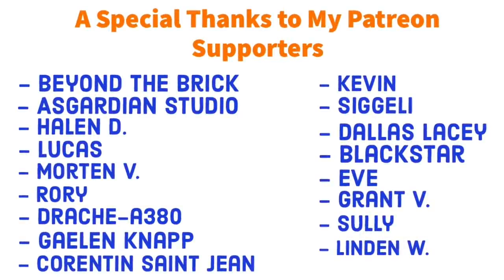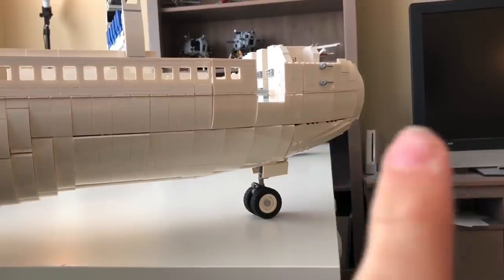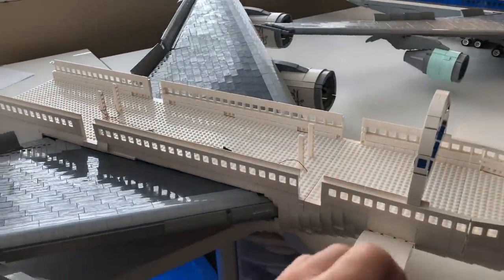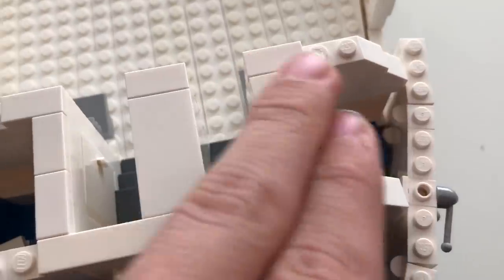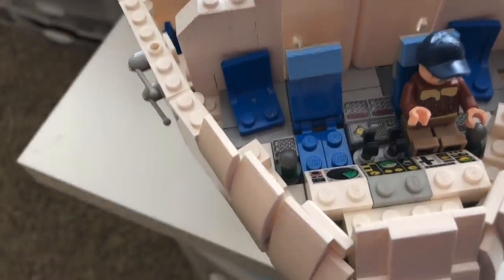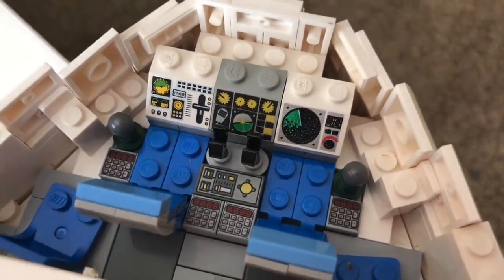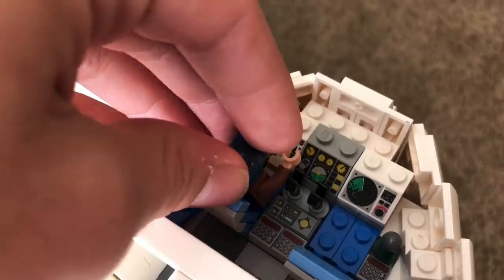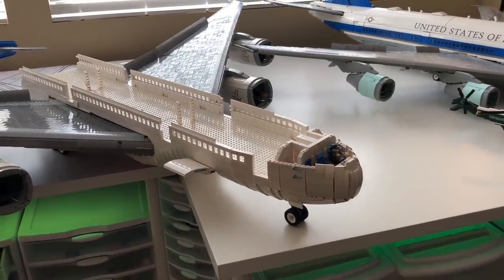LEGO Emirates A380 Cockpit and More!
In this video I show you the progress that I’ve made to my custom LEGO Emirates A380!